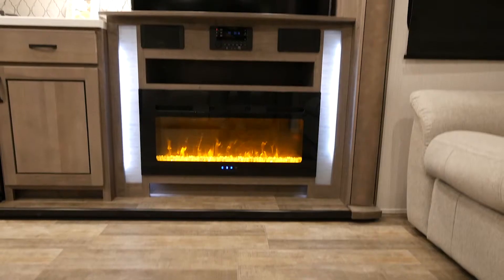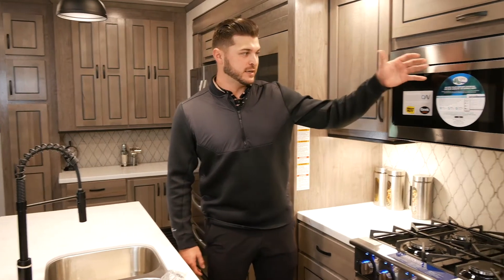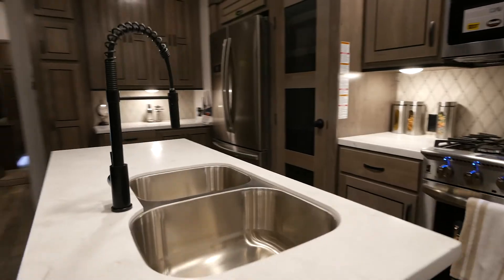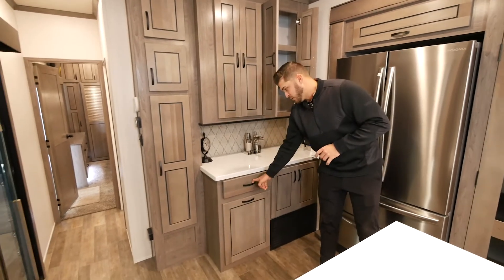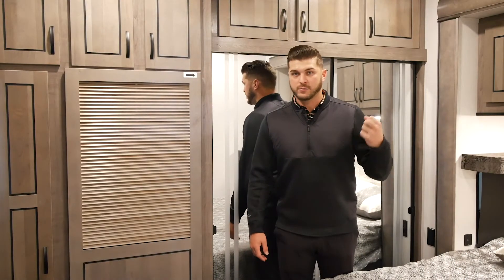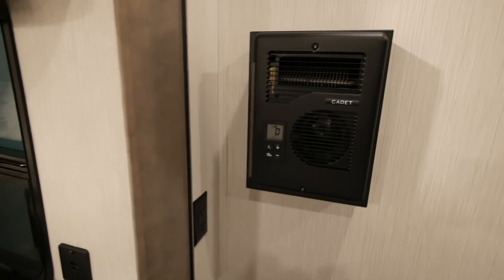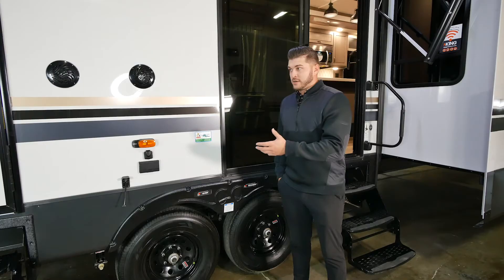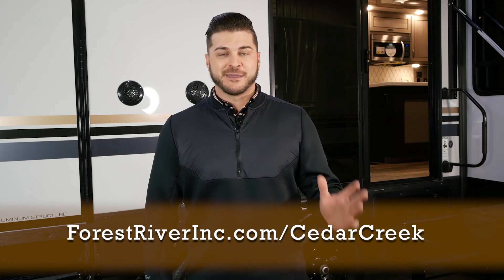(2021) Cedar Creek 40CCK Video Tour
The 2021 Cedar Creek 40CCK is the perfect cottage style travel trailer for setting up and enjoying all nature has to offer.